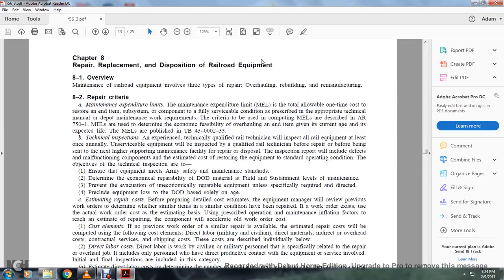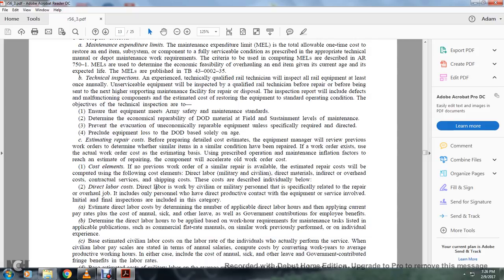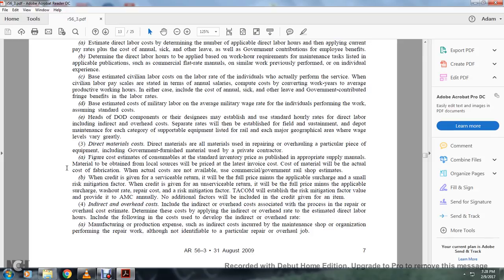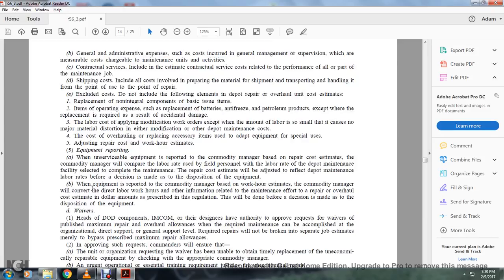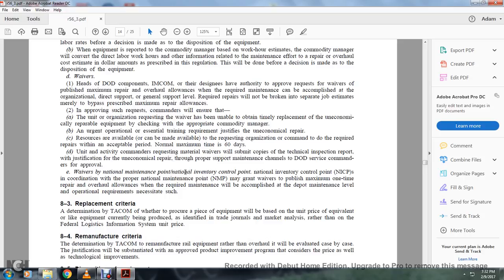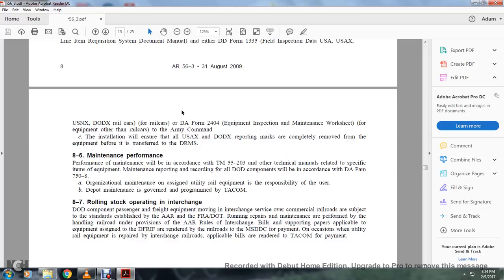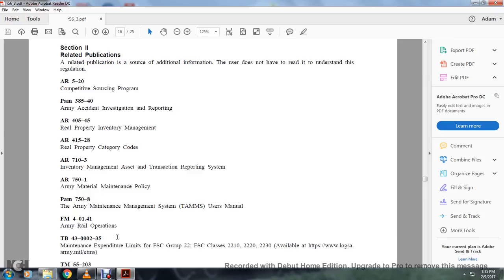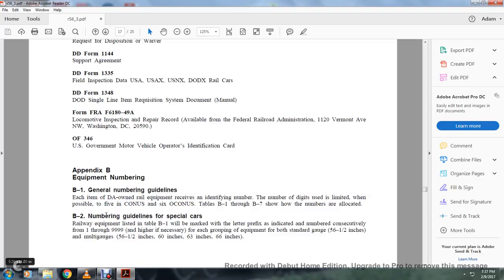AR 56 3 MANG ARMY RAIL EQUIPMENT PART7